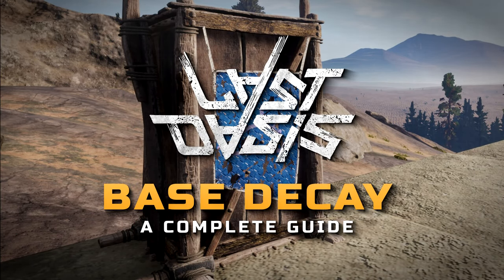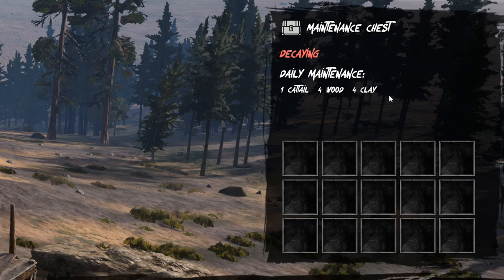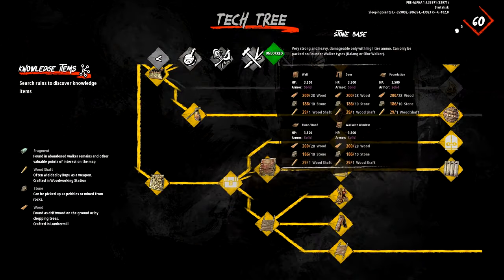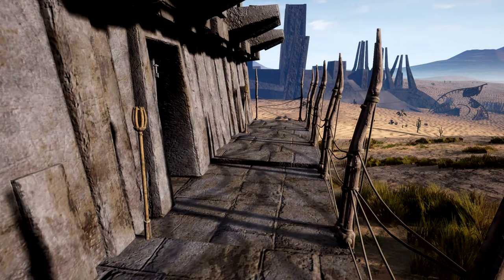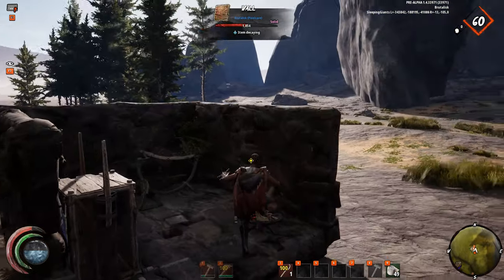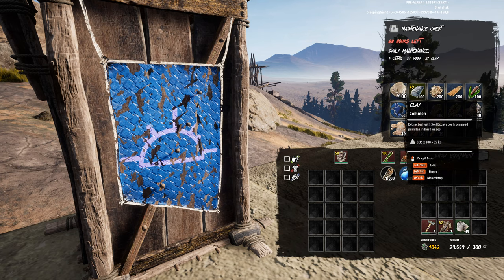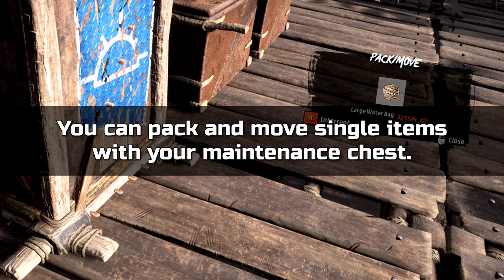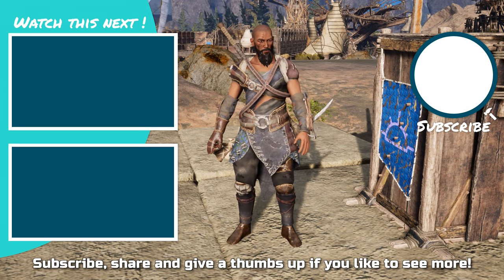Base Maintenance and Base Decay Guide | Last Oasis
Our Base Decay guide answers questions around the recently introduced Base Maintenance mechanic in Last Oasis. We’re looking at Base Maintenance in general, Base Decay times, how the Base Maintenance Chest works and share a few other interesting facts and findings with you. Please note that Last Oasis is currently in Early Access and game mechanics might be updated and changed over time.

0:00 - Basics: Base Maintenance & Base Decay
3:45 - Decay Time Test & more about Decay
6:12 - Facts & Findings